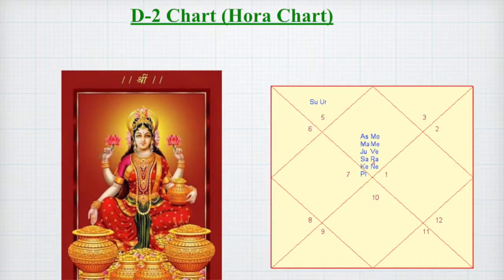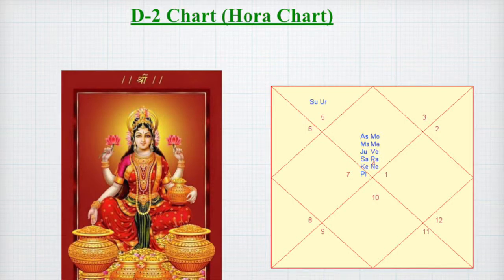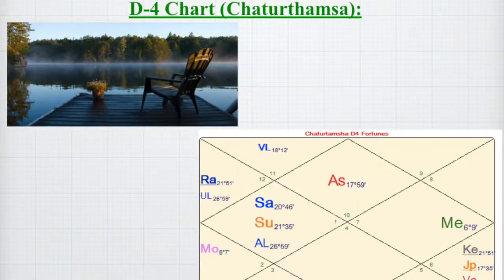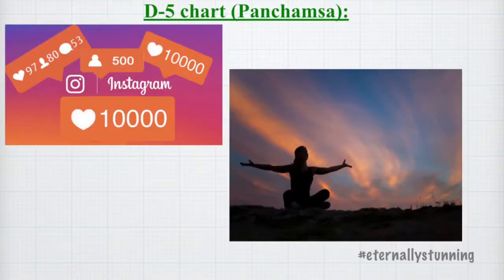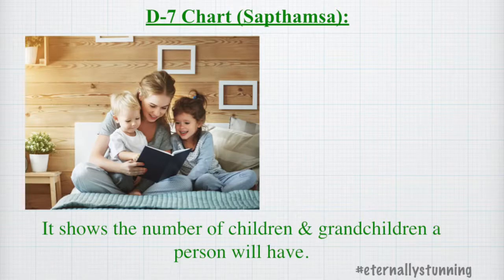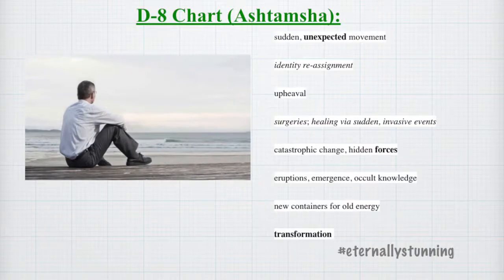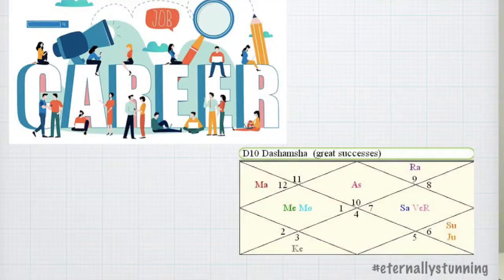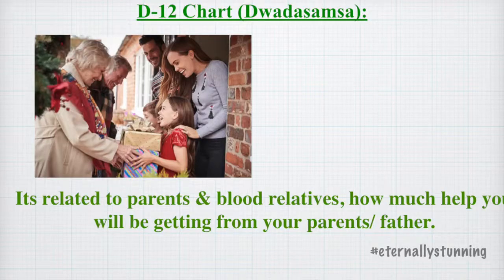Briefing D2 to D12 charts in Vedic Astrology Part 2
This is a Part 2 video that explains in brief about D2 to D12 charts.

Once you enter your details (Date Birth, Place of Birth, Time of Birth),
Go onto: Print Birth Chart/ Life Report
Select: Print Detailed Kundali
And check out the page no 43, for all divisional charts (as of Sept 1, '20).